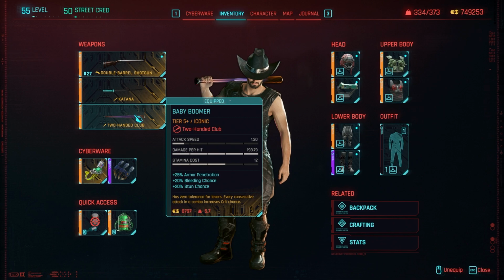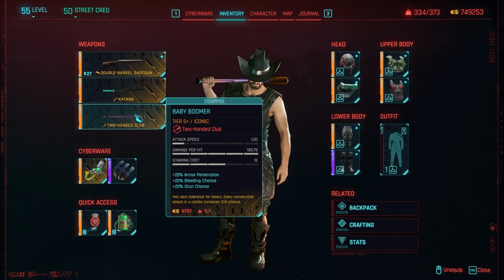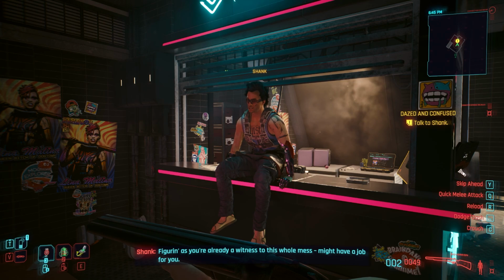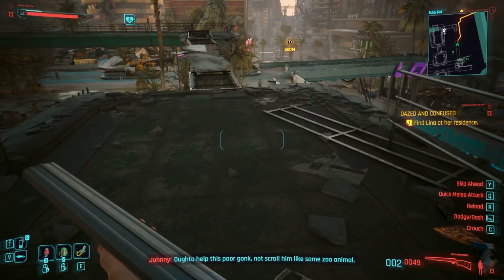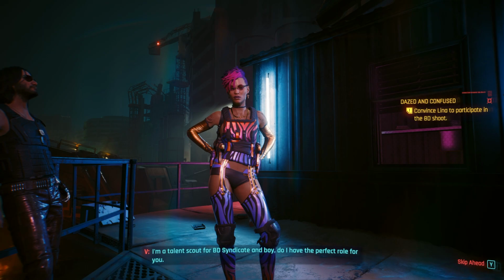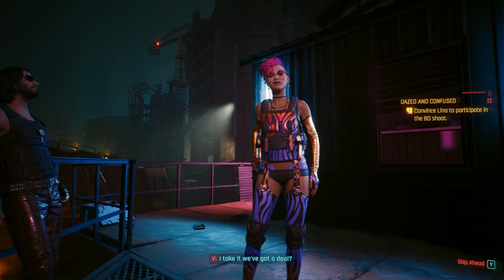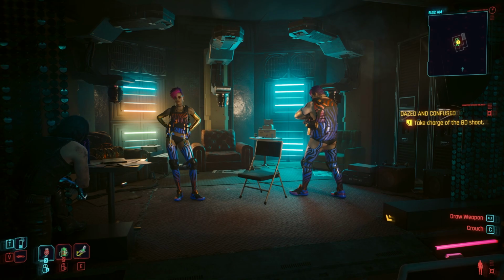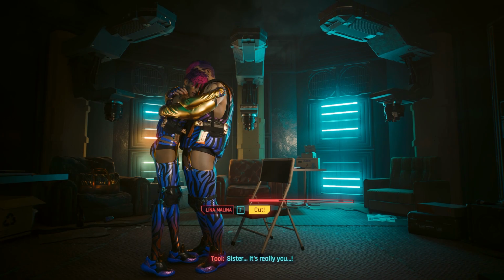Cyberpunk 2077 Phantom Liberty - How To Get Baby Boomer - Iconic Bat | Short Guide | Playing Quietly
🎮 Welcome back to Playing Quietly! 🤫

In today's thrilling episode, we're diving headfirst into the futuristic dystopia of Night City with Cyberpunk 2077 Phantom Liberty. Our mission: to unveil the secrets behind one of the game's rarest and most exhilarating weapons, The Baby Boomer Iconic Bat! Get ready to swing into action and leave a trail of destruction in your wake.

🦇 In this video, we'll guide you through the step-by-step process of acquiring this exceptional blunt weapon and showcase its extraordinary features. Whether you're an experienced Night City resident or a rookie just starting out, our guide has you covered.

📋 What You'll Discover:

The location and method to obtain The Baby Boomer Iconic Bat.
Tips and strategies to overcome the challenges you'll face on your quest.
A first-hand look at this extraordinary weapon's capabilities, including its stacking critical hit chance, the ability to inflict bleeding on foes, and its stunning impact on your adversaries.
💥 Join us as we take The Baby Boomer for a spin and revel in the electrifying mayhem it brings to the streets of Night City. This is one iconic weapon you won't want to miss, so let's unleash the chaos!

Thanks for tuning in, and remember, in the world of Cyberpunk 2077, sometimes it's best to let the bat do the talking. Keep it quiet, keep it fierce, and as always, keep Playing Quietly!